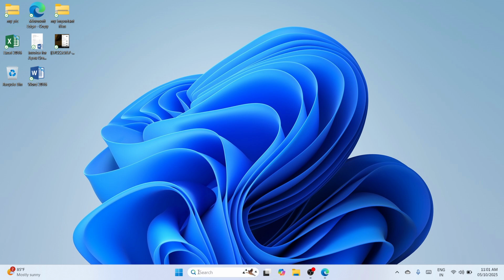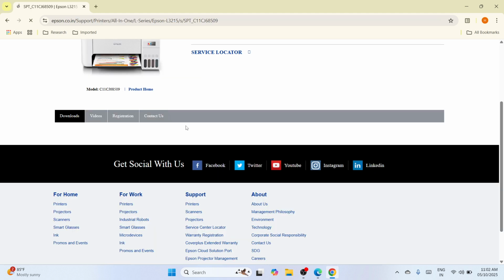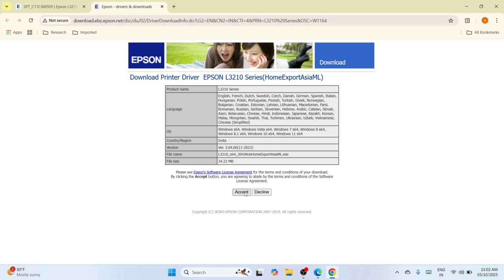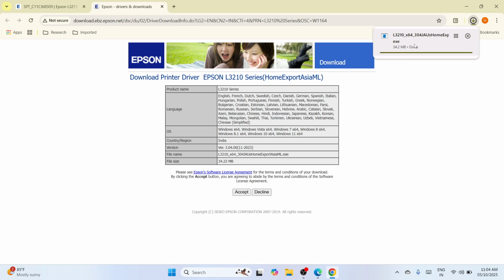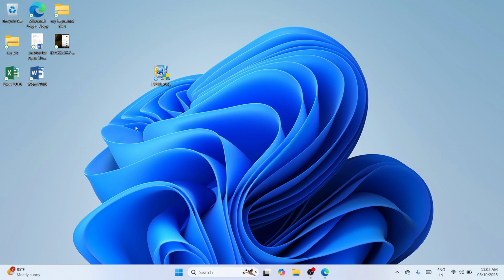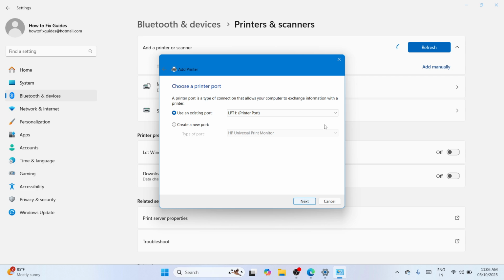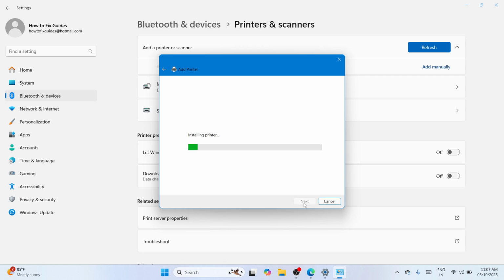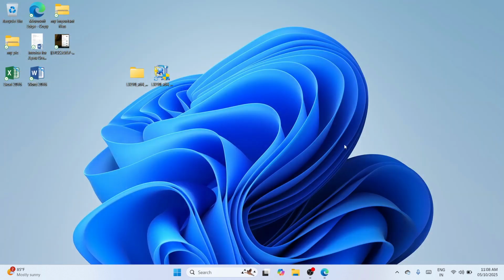How To MANUALLY INSTALL Epson L3215 Printer Driver In Windows 11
Learn how to MANUALLY install the Epson L3215 printer driver on your Windows 11 PC with this easy guide.
Perfect for users facing driver issues or missing installation files.
No CD needed — follow the step-by-step process to complete setup.
Get your Epson L3215 printer working smoothly in just minutes!